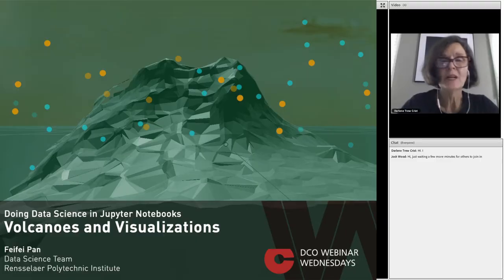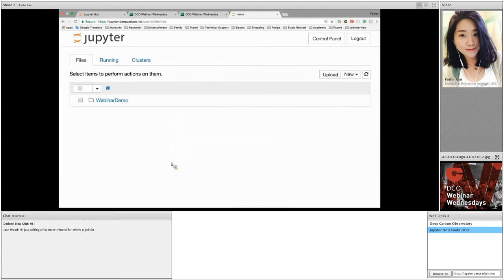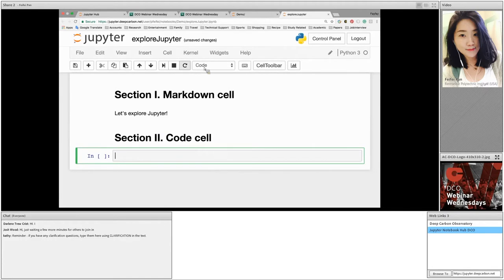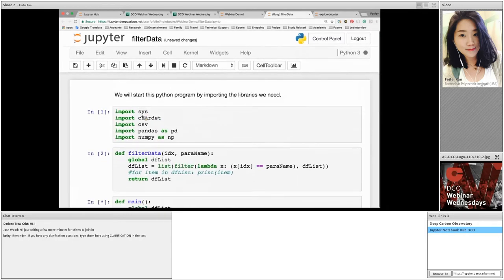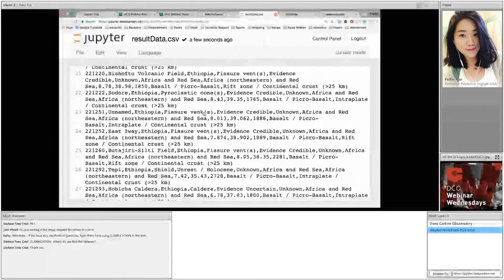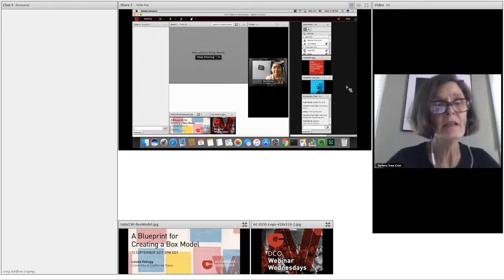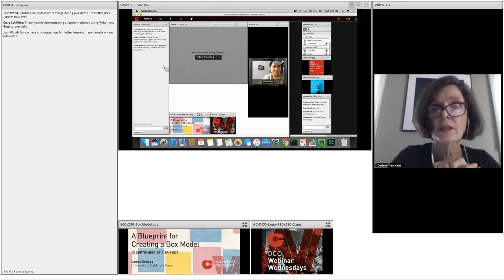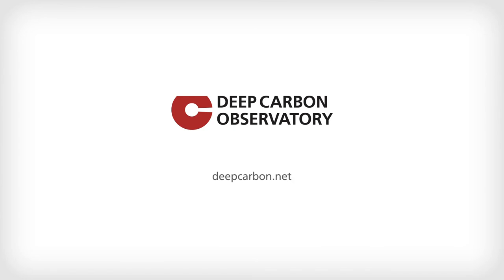Webinar: Doing Data Science in Jupyter Notebooks - Volcanoes and Visualizations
Feifei Pan, Rennselear Polytechnic Institute, demonstrates how to use Jupyter Notebooks as a visualization tool using data compiled by the Global Volcanism Program.